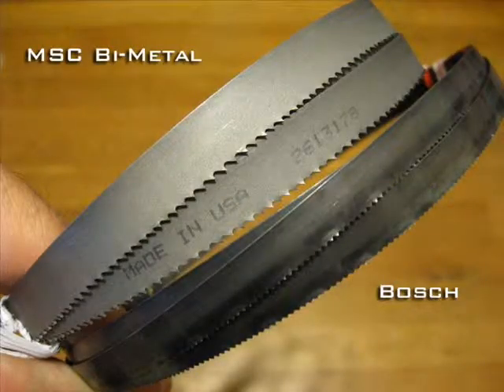Ryobi 9 inch Bandsaw Part II - Metal cutting blade & Concept Knife Pics!